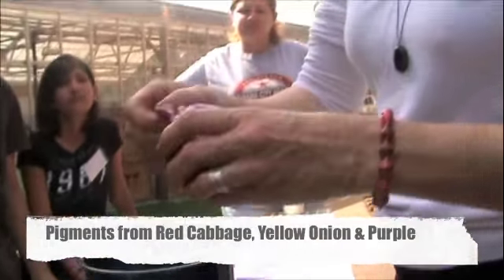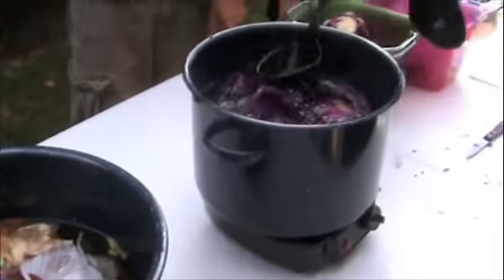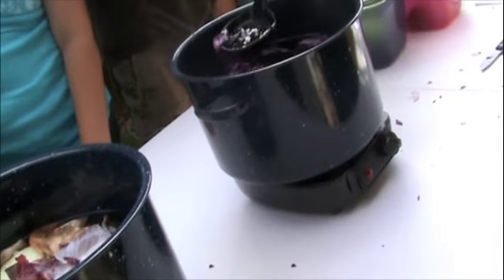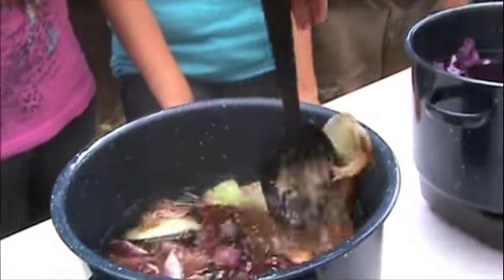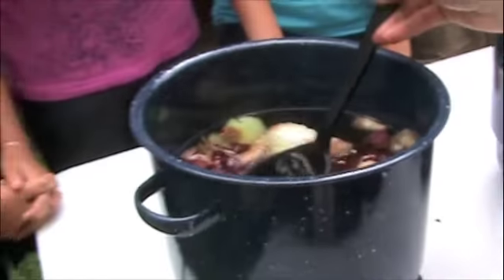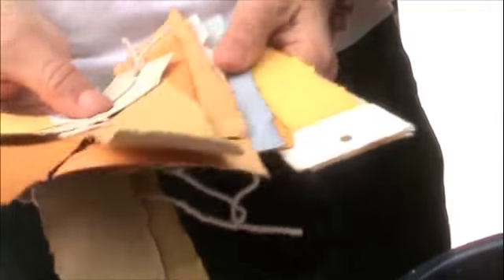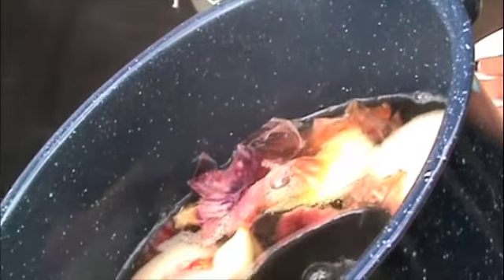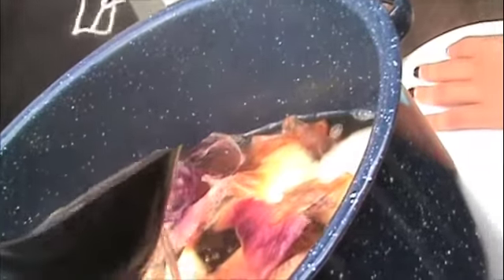Natural Pigments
The 2010 Summer Learning Camp, 'From Field to Fashion,' introduced Nacogdoches Independent School District junior high students to textile arts skills that were once critical for survival.